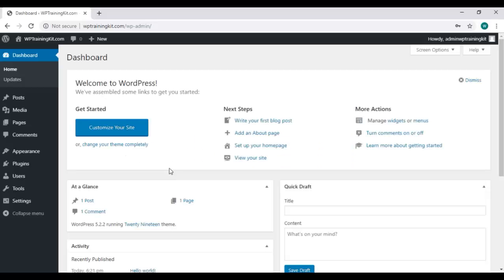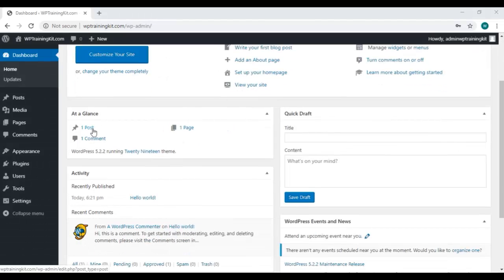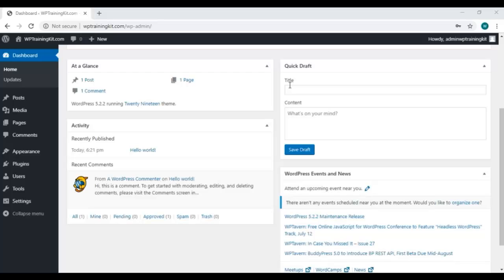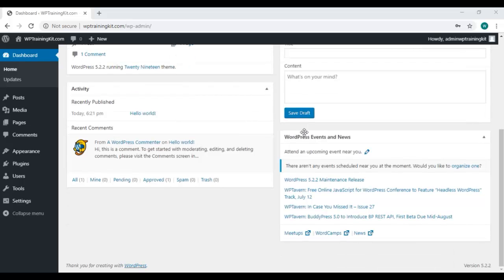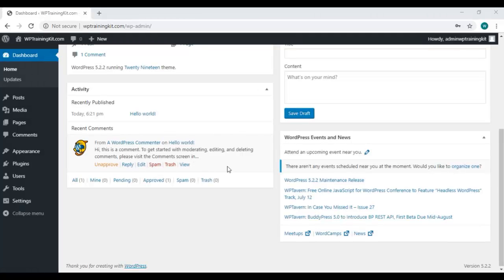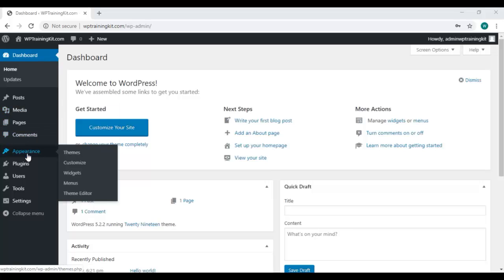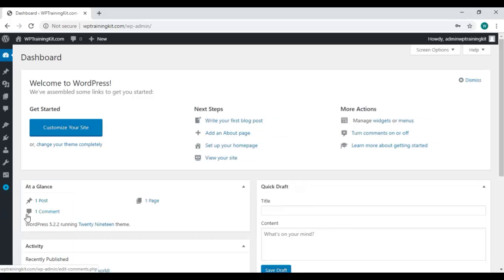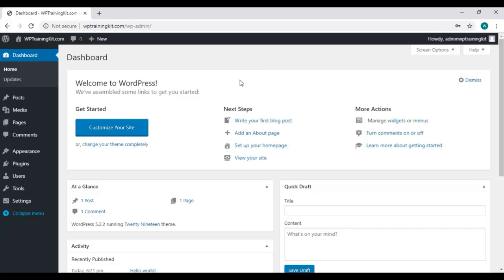Step By Step Wordpress Training Kit: Wordpress Dashboard Overview pt.12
This is the step by step Wordpress Training Kit. This video will take viewers through "Wordpress Dashboard Overview".